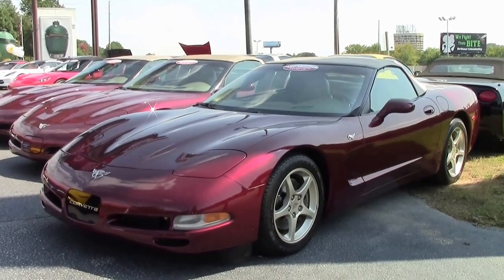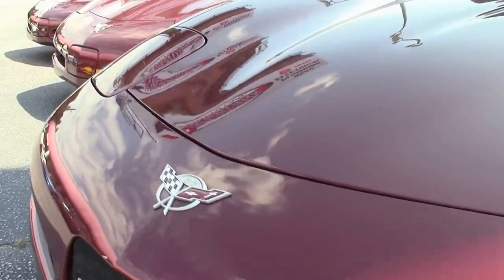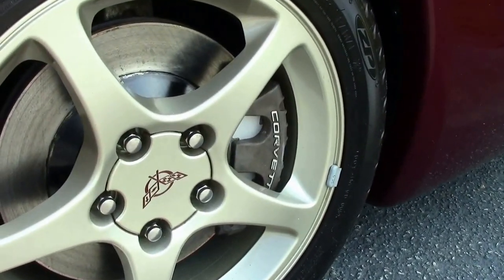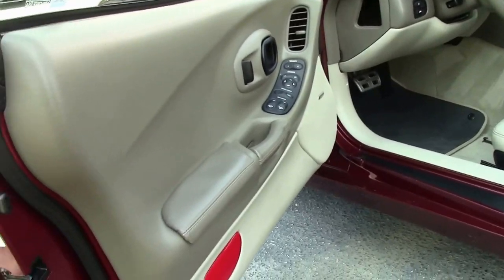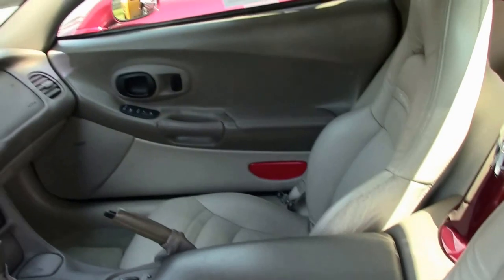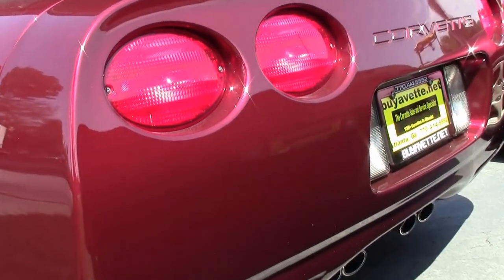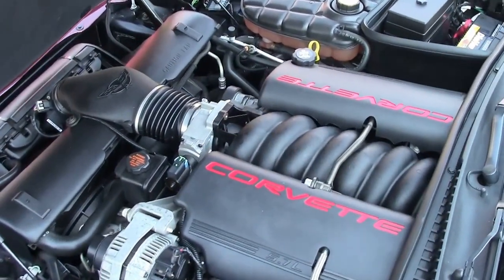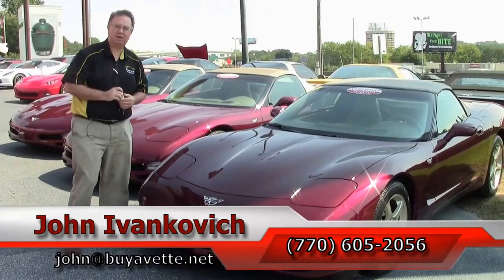2003 Corvette 50th Anniversary 1SC Convertible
2003 Corvette 50th Anniversary 1SC Convertible For Sale

350hp LS1 engine, automatic transmission, posi rear-end.

Coming with a clean Carfax and 44,744 miles, this 2003 Corvette 50th Anniversary Convertible is LOADED with factory options, and is in nice condition as well. This car's paint is vg, with a great shine. Convertible top is vg-exc, as are the factory wheels. Michelin Pilot Sport A/S ZP runflat tires show an average of 7/32nds tread depth remaining in the front, and an average of 6/32nds remaining in the rear. The interior of this 2003 Corvette 50th Anniversary Convertible shows vg-exc factory leather seats and door panels, and vg steering wheel and center console. The only addition to this car appears to be a pair of floor mats with Red C5 logo embroidery. This car has been fully serviced, and all instrument gauges, lights, turn signals, brakes, engine, transmission and rear-end are all in good operating condition. Please do not assume that this is an average condition Corvette, as Buyavette specializes in "hand-picked Corvettes" that are loaded with expensive factory options. All of our Certified Corvettes are way above average condition for the miles. In addition, they are all fully serviced. Consider that sellers rarely spend money getting full service before offering their car for sale. Dealers typically only wash the car before offering it for sale. We however adhere to strict quality control standards when purchasing, as well as inspections and service. All Certified Corvettes are fully serviced and ready to enjoy. 45K Miles.